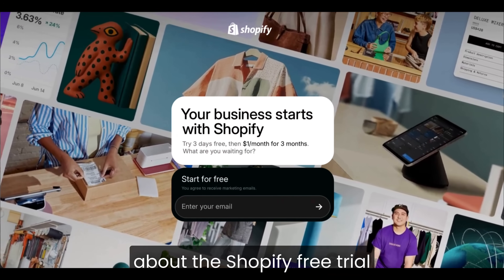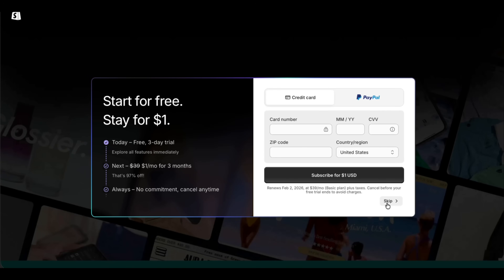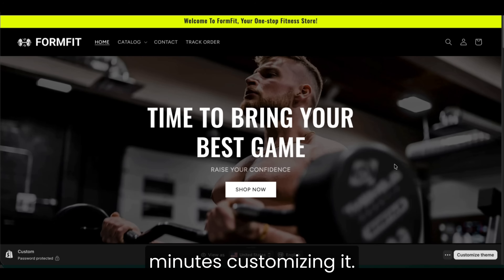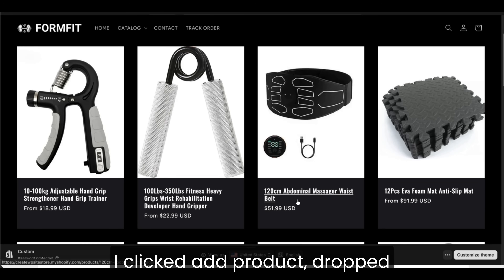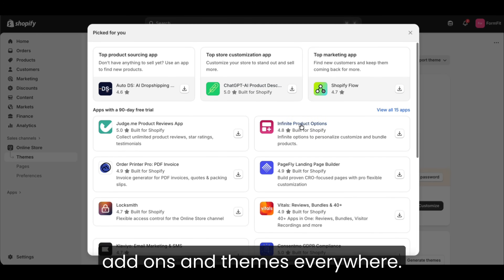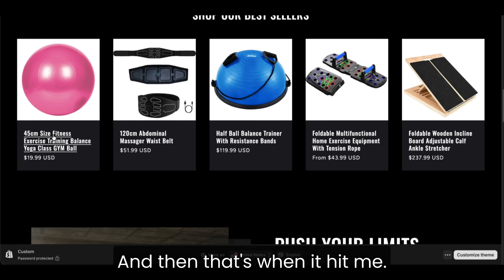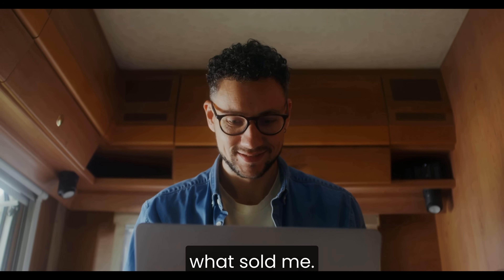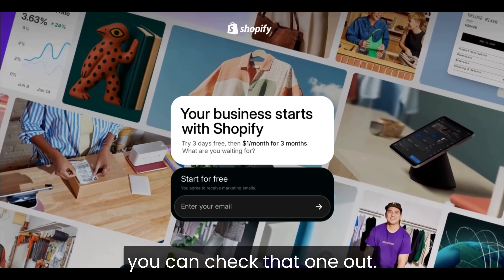I Tried the Shopify Free Trial — Here’s What Actually Happened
So I decided to see what really happens when you sign up for the Shopify free trial — no plan, no products, just curiosity. In this video, I walk through the entire process of starting a real online store from scratch to show you exactly what you get before paying anything. If you’ve ever wondered how easy Shopify actually is, this video will give you a full inside look at what it’s like to build your first store step by step.

Don’t miss out — cancel anytime, and it’s just $1 for 3 extra months!

👉 Timestamps
00:00 Intro – Why test the Shopify free trial
00:30 Sign-Up – Skip card and start building
01:01 Customize – Edit logo, colors, and layout
01:32 Add Product – Auto-built product pages
02:04 Full Store – Complete setup in 30 minutes
02:42 Conclusion – Trial as real business test

This video shows my honest experience using the Shopify Free Trial to create a fully working online store with no upfront costs. From the moment you create your account and skip the payment screen, Shopify gives you instant access to everything — the dashboard, store builder, product pages, checkout, and even app previews. You’ll see how simple it is to design your first store, test themes, and explore features before ever committing to a paid plan.

The cool part is that Shopify’s free trial isn’t just limited access — it’s the same powerful platform used by real businesses. Whether you want to sell physical products, digital downloads, or dropship items, the free trial lets you test it all risk-free. You can explore tools for payments, shipping, taxes, and marketing — all from one place — and once you’re ready to launch, you simply pick a plan and connect your domain.

I also share a few tips that make the trial even more valuable:
– How to skip the initial payment screen and get straight into building.
– How to customize your theme in minutes without touching code.
– How to preview premium templates and apps before paying for anything.
– How to save your work so you can keep your progress after upgrading.

If you’ve been thinking about starting a business, side hustle, or even just learning how e-commerce works, the Shopify free trial is one of the best low-risk ways to begin. You can build your store, test products, and see what works — all before spending a single dollar. By the end of this video, you’ll understand why so many people are switching to Shopify and how you can do the same in just a few minutes.

👉 Start your free trial here: [Your Shopify affiliate link]
Once you’re signed in, click “Skip” on the payment screen, and you’ll instantly be inside your dashboard ready to start building.

If you found this video helpful, give it a quick thumbs up — it really helps more people find it.
And if you want to see what happened when I tried building a full Shopify store in 24 hours, you can watch that video next!